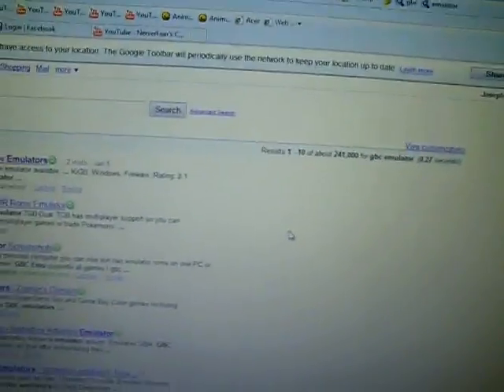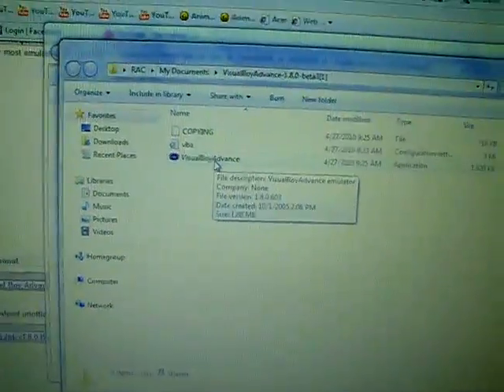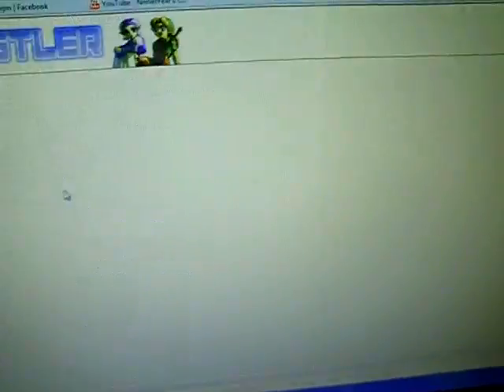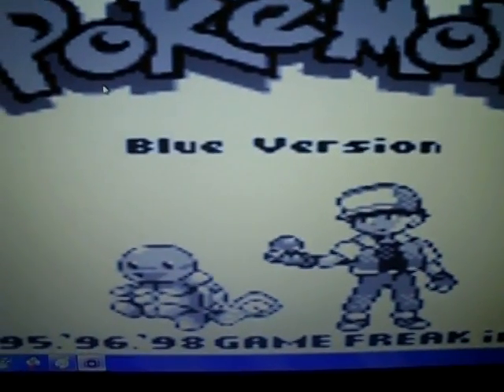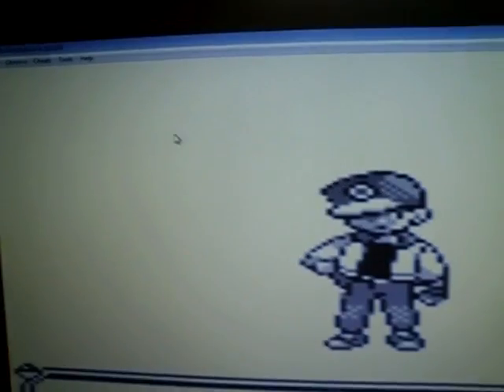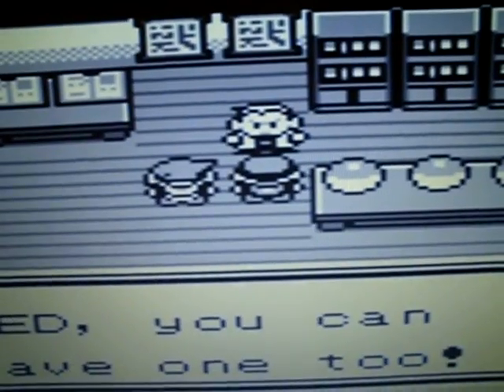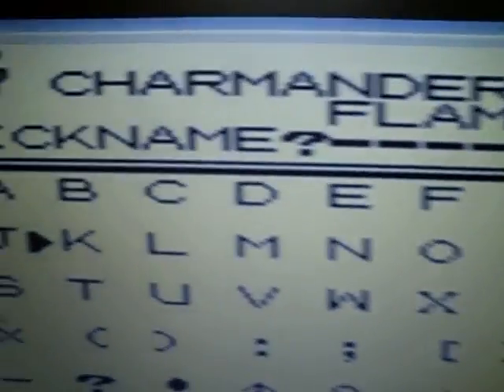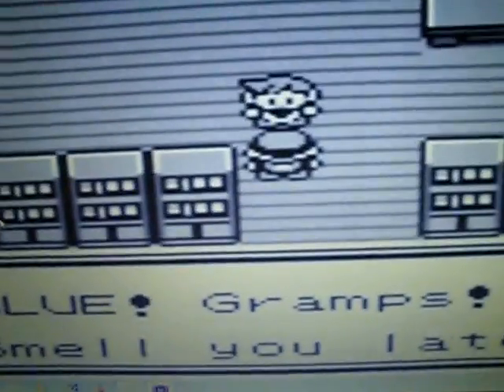How To Use A GameBoy Color Emulator (REALLY SIMPLE)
thisn is how you download pokemon games without them taking your good money there is gameboy advanced 1s you can do also just do what i did go to google and type in gba emulater (go to emulater zone) then click the one that the url says emulater zone and do the same steps to have newer pokemon games!